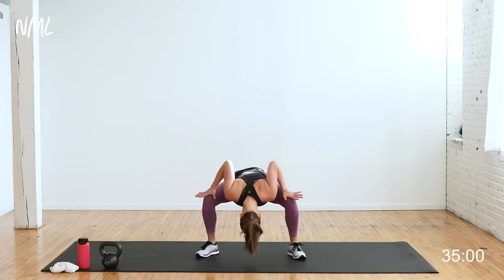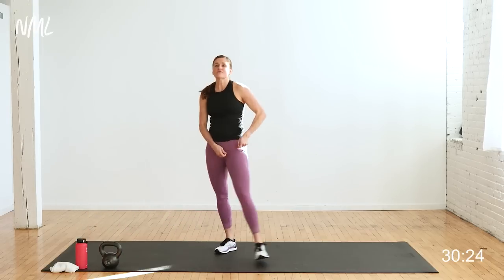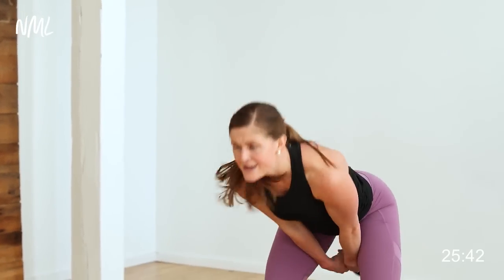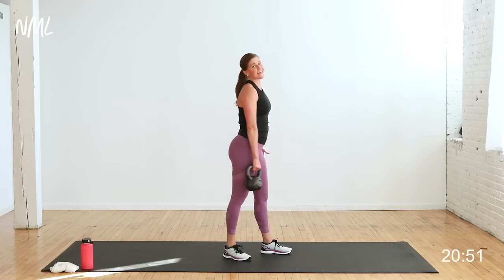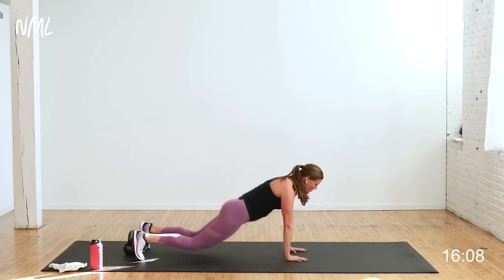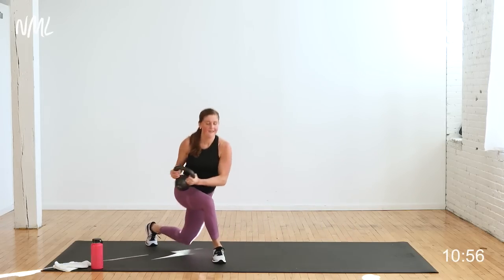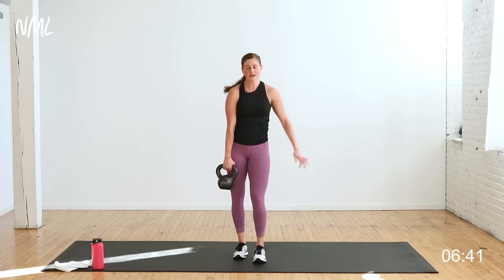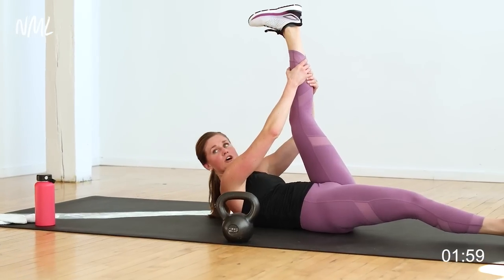30-Minute Kettlebell Workout for Women | Full Body Kettlebell Workout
STRENGTH TRAINING, CARDIO CONDITIONING AND CORE! This full body kettlebell workout will fire up every major muscle group + torch calories at home! Don't have a kettlebell? Sub a single heavy dumbbell!

This Kettlebell Workout for Women mixes strength training, conditioning, and continuous core work. Grab a medium-to-heavy kettlebell and press 'play' to follow along with this guided full body workout video!

👉🏼 We re-filmed this workout to improve the video and audio quality, but you can try the original

✨ THE WORKOUT: Full Body Kettlebell Workout For Women ✨

►EQUIPMENT: Medium kettlebell or substitute one heavy dumbbell. I suggest a 10-30 lb kettlebell. I’m using a 25 lb kettlebell in this video, which is heavy for me and made this workout very challenging.

►INSTRUCTIONS:
✔️ 74Circuits
✔️ 6 Exercises Per Circuit (a strength exercise and a power exercise)
✔️ Timed Intervals (40 seconds of work, 20 seconds of rest for the strength exercise. 30 seconds of work, 10 seconds of rest for the power exercise.)

►Workout Outline:
CIRCUIT 1:
1. Strength: Kettlebell Pick Up Squats
2. Power: Clean + Front Squat + Overhead Press
3. Strength: Split Lunge + Bicep Curl Right
4. Power: Staggered Stance Kettlebell Swing Right
5. Strength: Split Lunge + Bicep Curl Left
6. Power: Staggered Stance Kettlebell Swing Left

REST 40-60 seconds X2 Sets

CIRCUIT 2:
1. Strength: Squat + Upright Row + Walk Out To Push Up
2. Power: 2 Push Ups x 2 Burpees
3. Strength: Single Arm Row OR Balance Row Right
4. Power: Narrow to Wide Kettlebell Swing Right Hand Only
5. Strength: Single Arm Row OR Balance Row Left
6. Power: Narrow to Wide Kettlebell Swing Right Left Only

CIRCUIT 3:
1. Strength: Curtsy Lunge + Narrow Squat + Pass
2. Power: Curtsy Lunge + Around the World
3. Strength: Staggered or Single Leg Deadlift Right
4. Power: Tap Back + High Pull Right
5. Strength: Staggered or Single Leg Deadlift Left
6. Power: Tap Back + High Pull Left

CIRCUIT 4: BONUS CORE
1. Standing Around The World Kettlebell Pass
2. Kettlebell Glute Bridges
3. Seated Kettlebell Twist